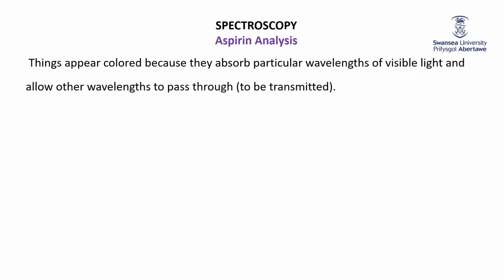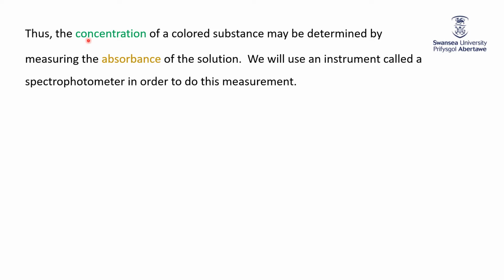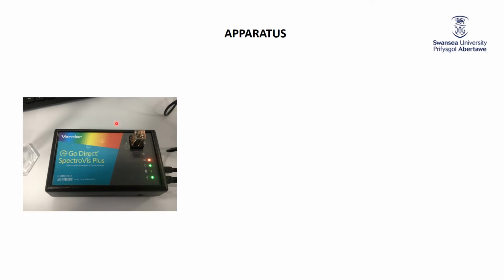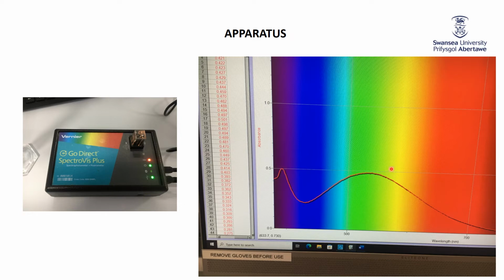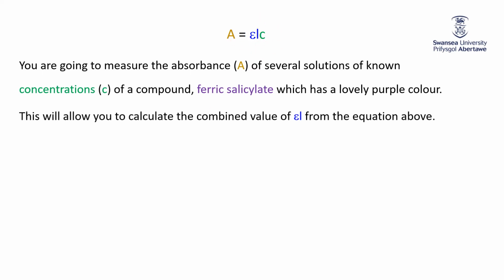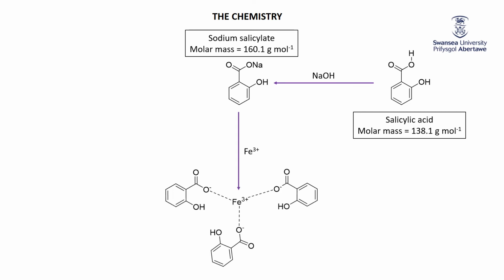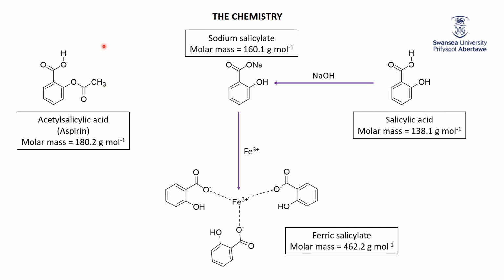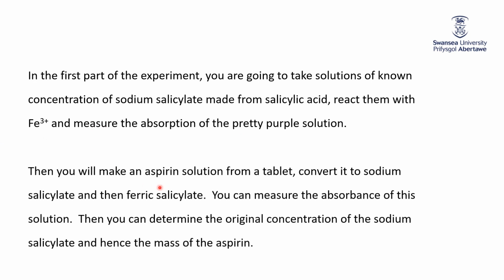Aspirin Analysis Intro